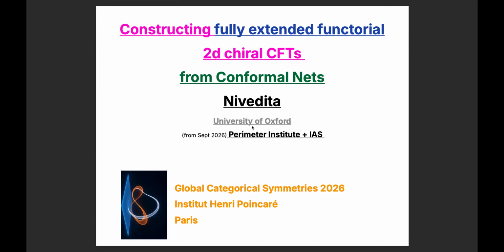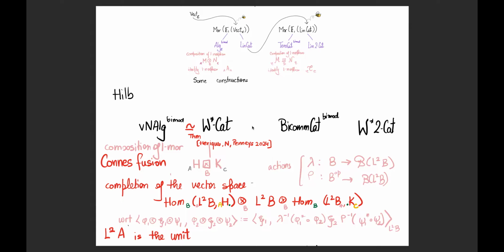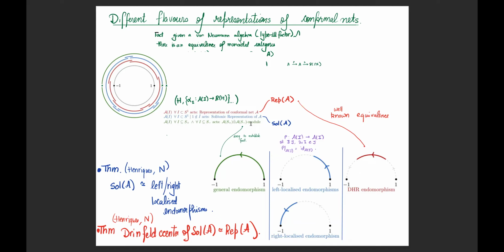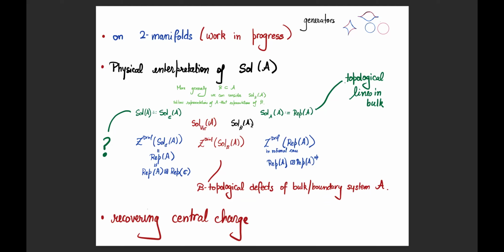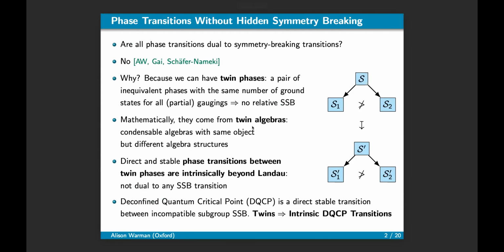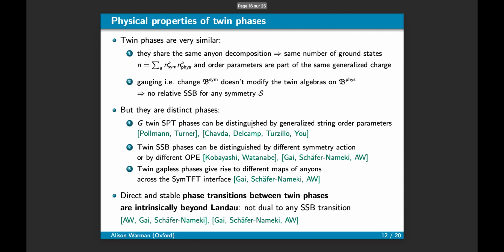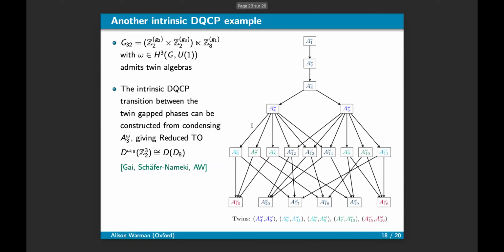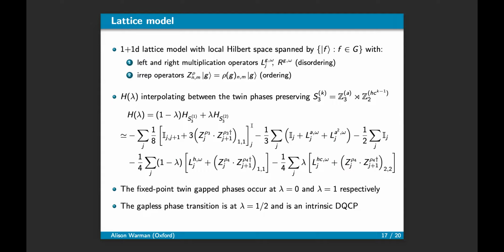Nivedita + Alison Warman